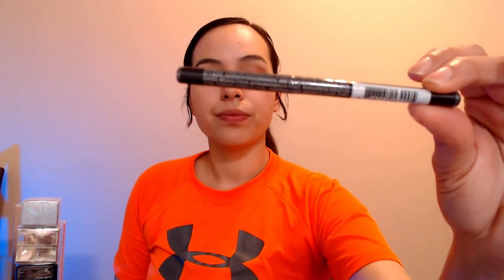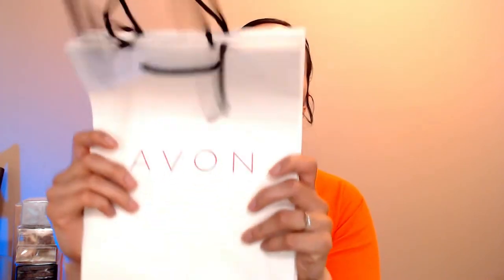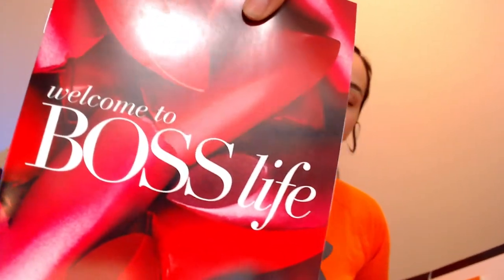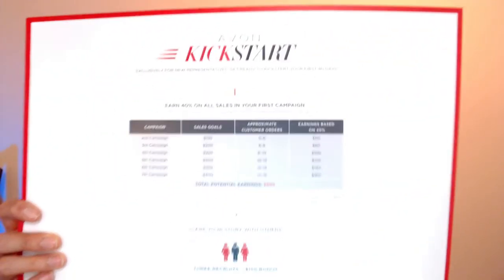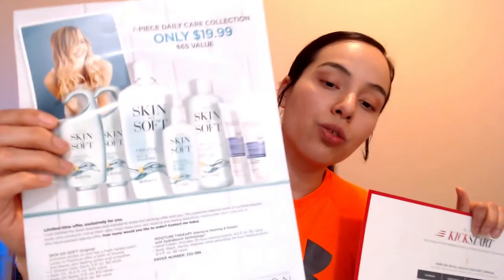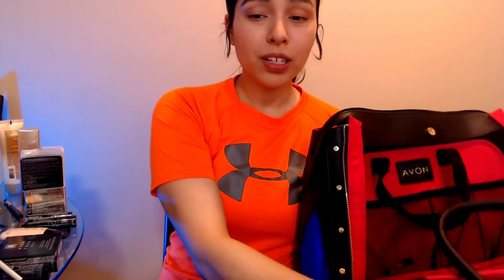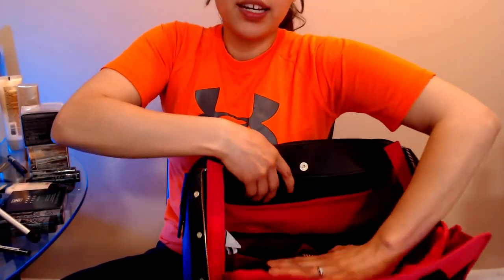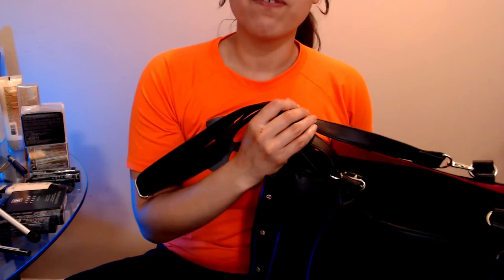Avon 50$ kit Vs 100$ kit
Leave a comment so I can get to know you add me on face book

- this is my E- store guys